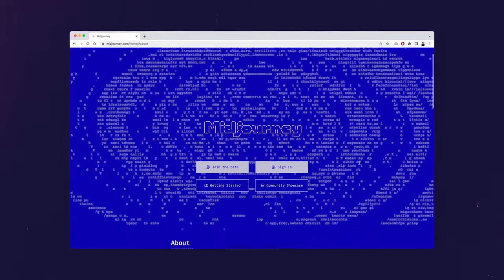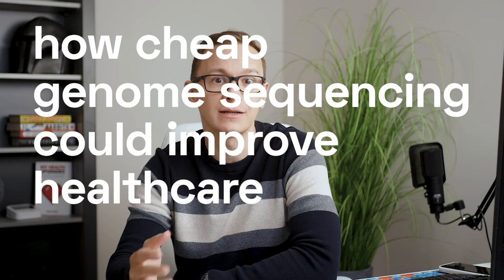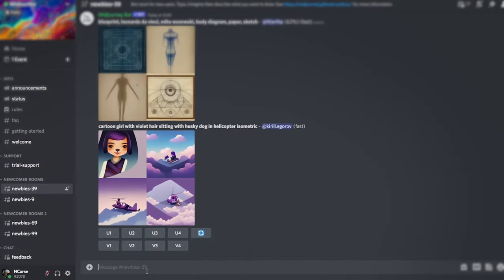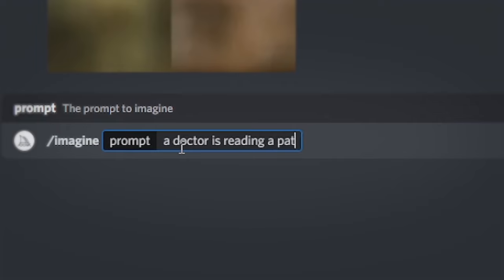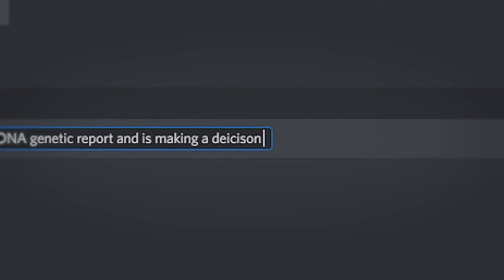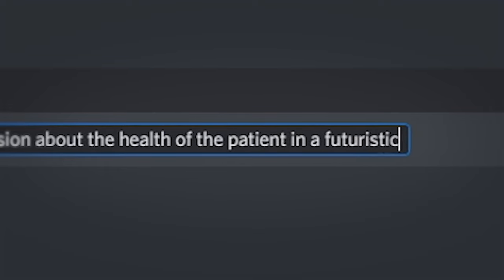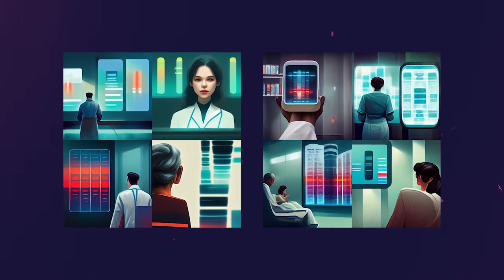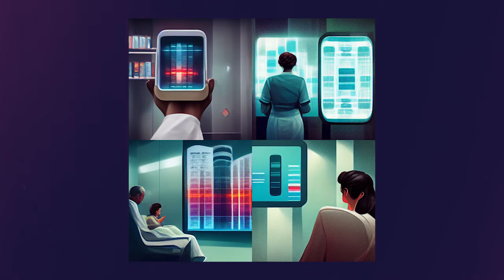Here Is How You Get Friendly With A.I. Before It Gets To The Office - The Medical Futurist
If you ask a random individual if they use artificial intelligence daily, the response will almost certainly be a resounding no. This answer, however, is incorrect: most of us utilize it frequently during the day. AI is all around us; it doesn't look like the mental images we have of T-1000 from Terminator 2: Judgement Day or the Borg Queen from the Star Trek series.

AI will become a more prominent part of our daily lives as time passes. In the healthcare sector, for example, we can be confident that artificial intelligence will become a care team member - therefore, we better learn how to deal with it.